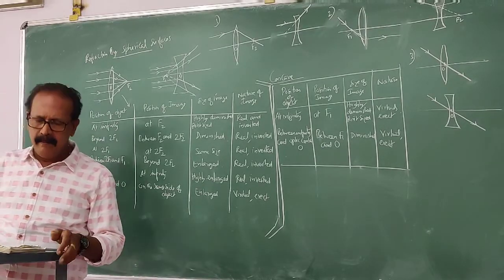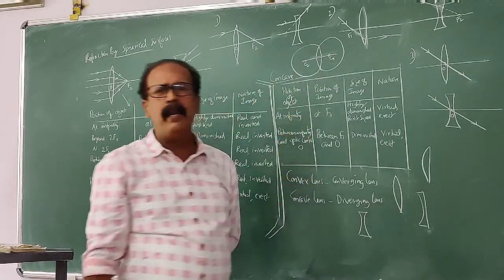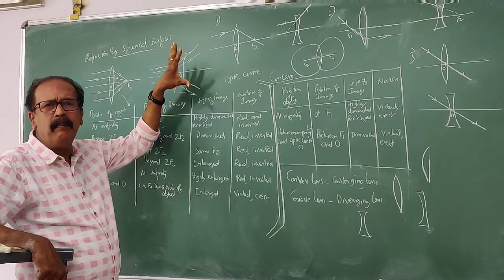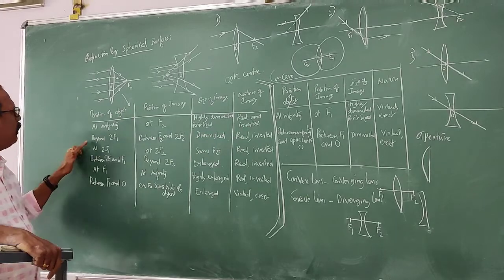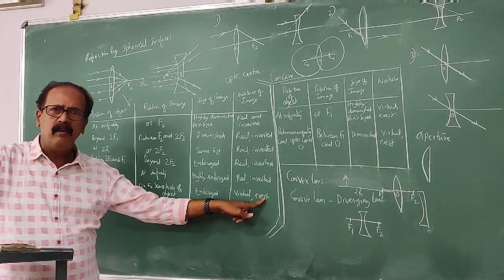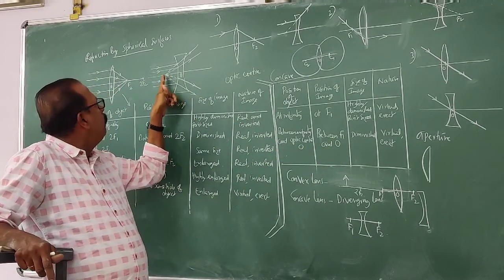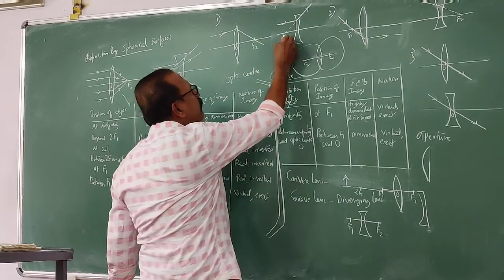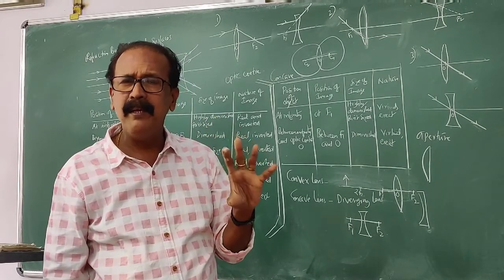Class10-physics-Refraction by spherical surfaces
Convex and concave lenses